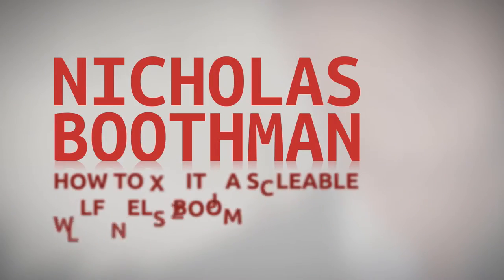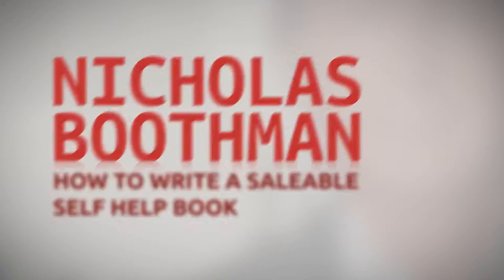Bring Your Book To Life With "Story Speak"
The problem for many would-be writers is that they never get started on their book. Or if they do get started, they never finish—or they slow down in the middle, procrastinate and lose interest. Add to the fact that if you don’t put the elements of your saleable book in place before you start writing, you don’t stand a chance. Best-selling author Nick Boothman attempts to remedy this in his new book, "How To Write A Saleable Book."